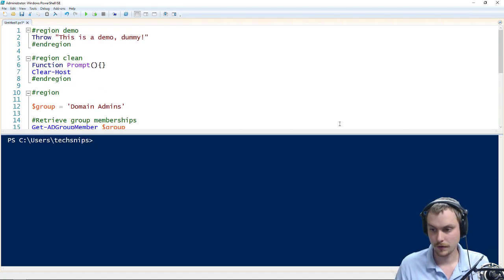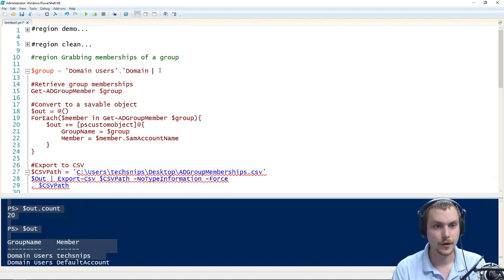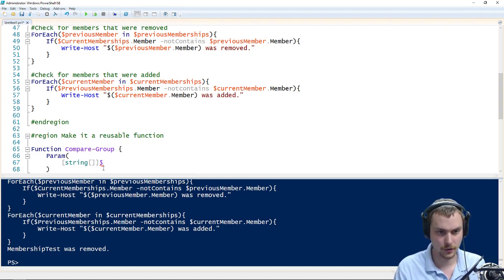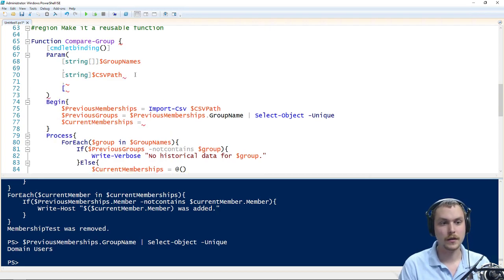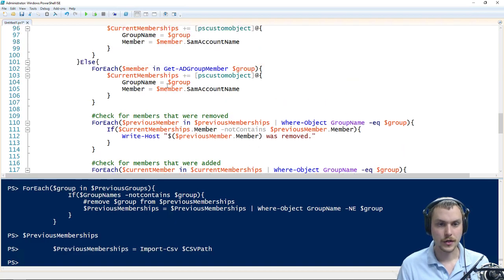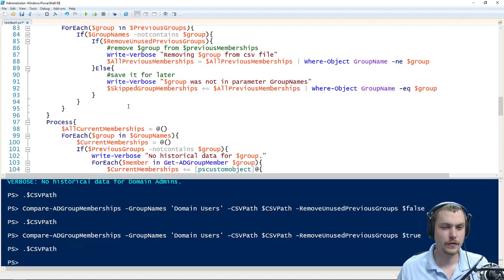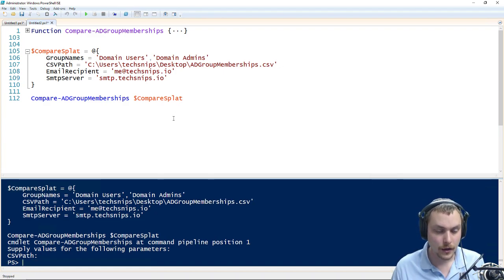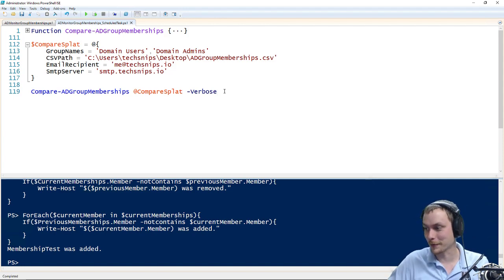Snip - How To Get Notified When A User Is Added To An Active Directory Group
I'll run through the process of creating a demo for TechSnips on how to get notified when a user is added or removed from an Active Directory group.